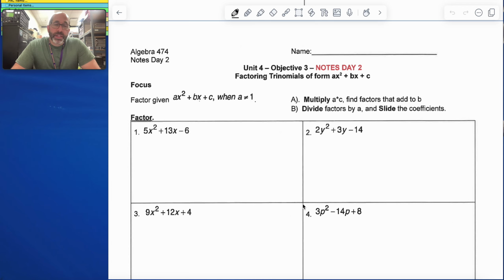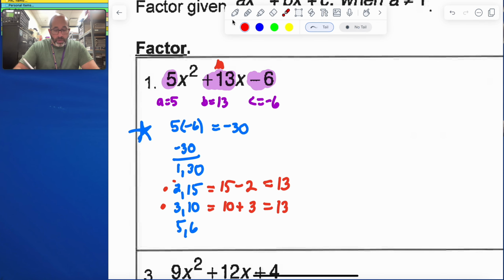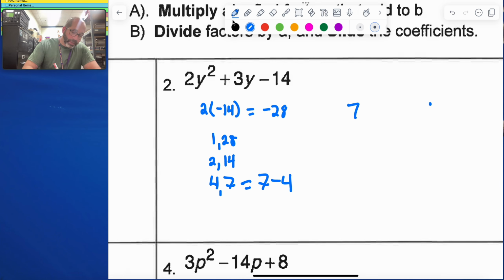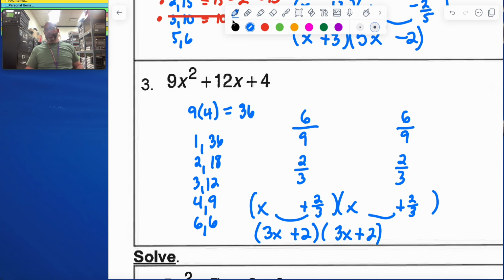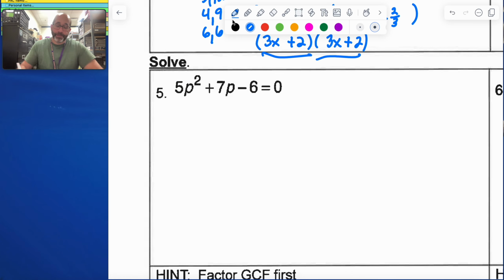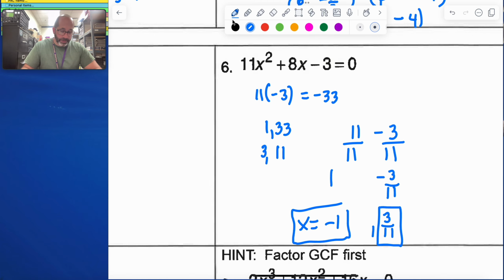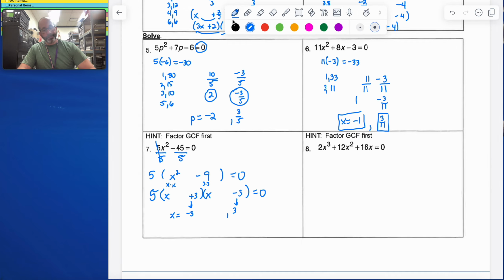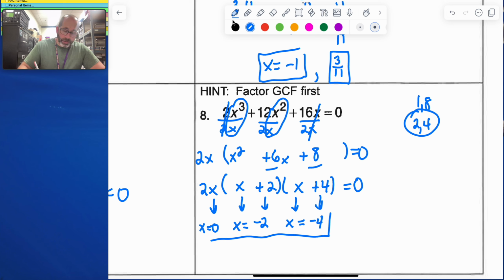Unit 4 Obective 3 Notes and Practice Day 2 (Factoring LC Not Equal to 1)